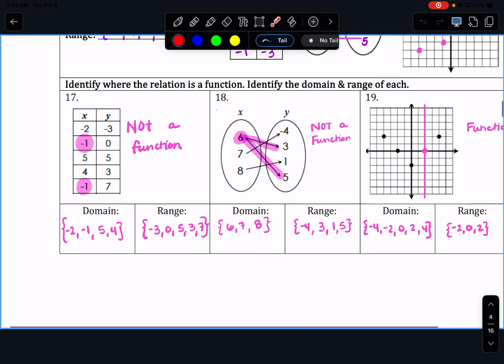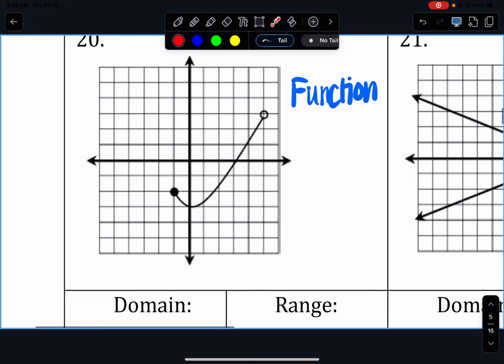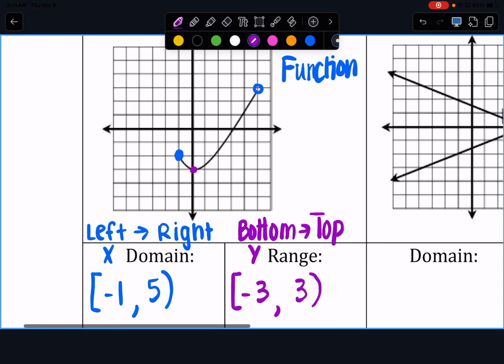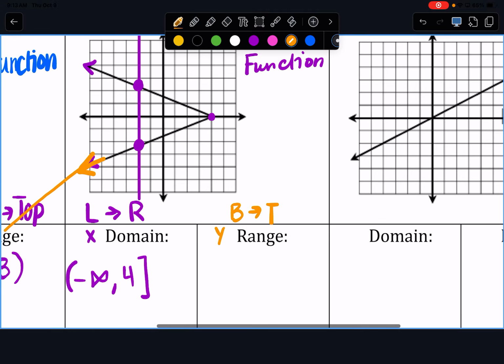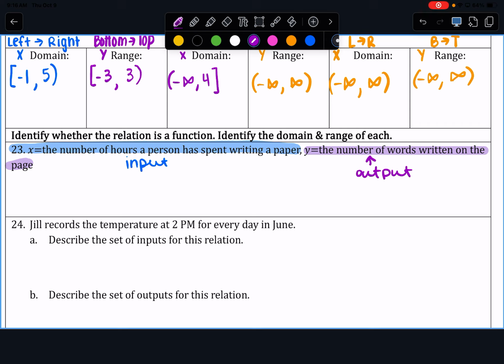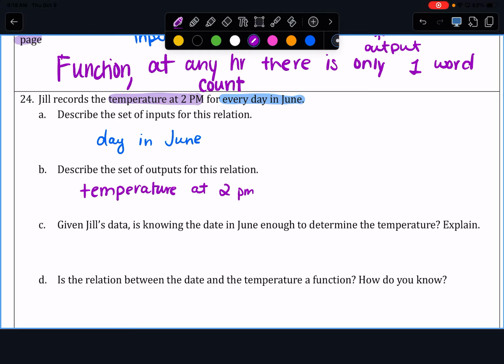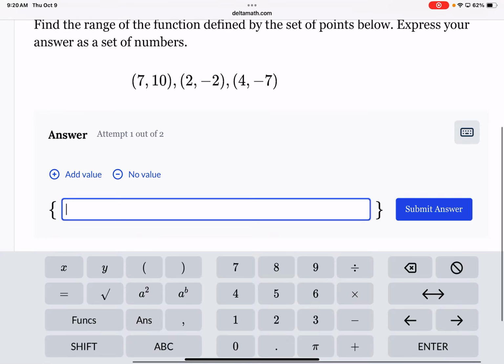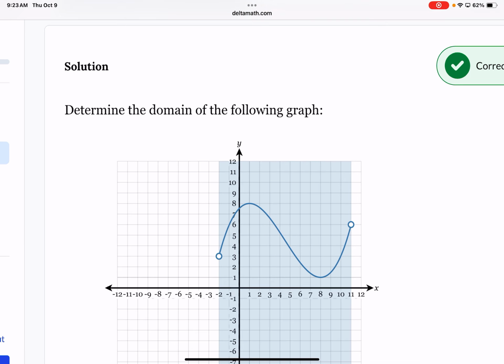3.1 Functions Part 2